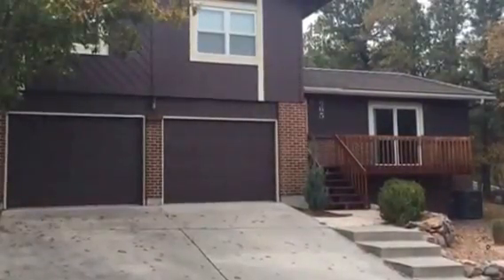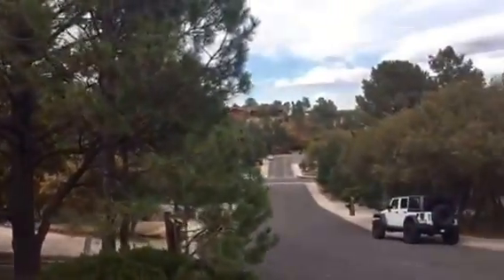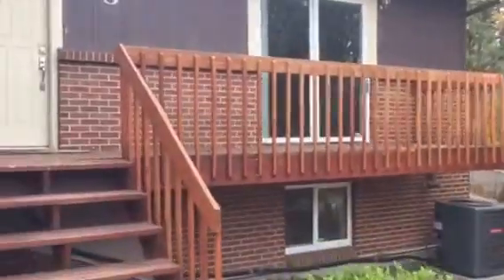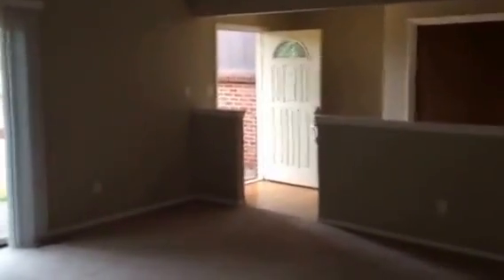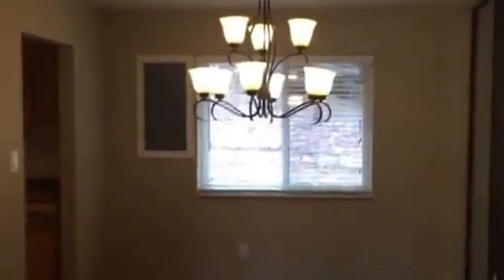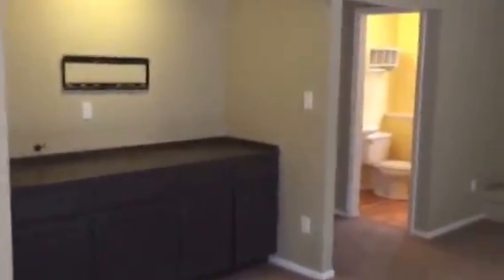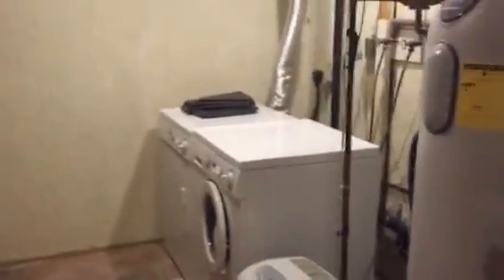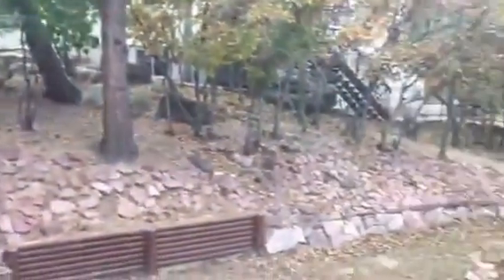665 Carved Terrace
4 bedroom Rockrimmon split level